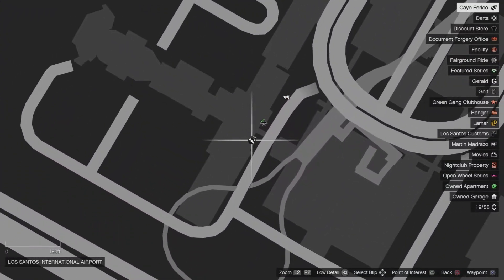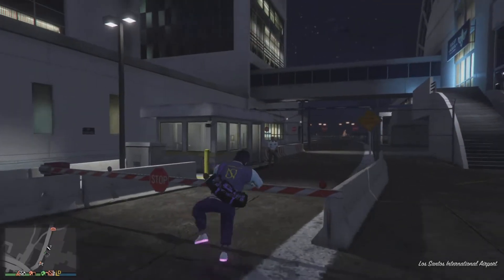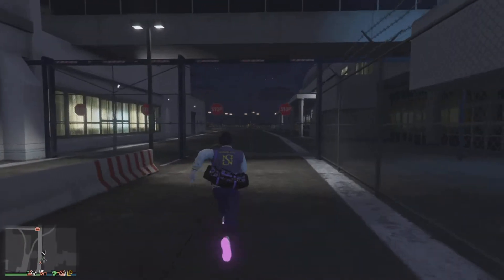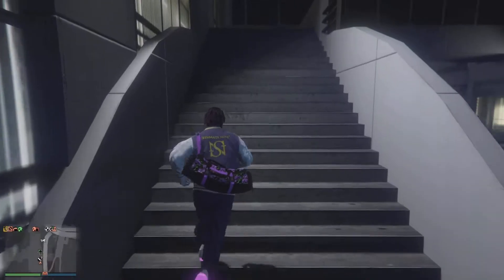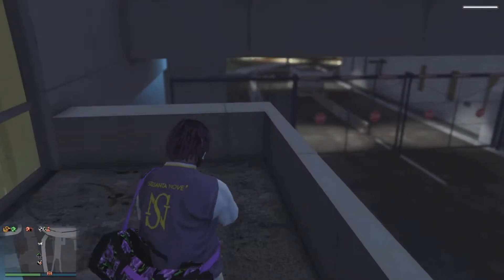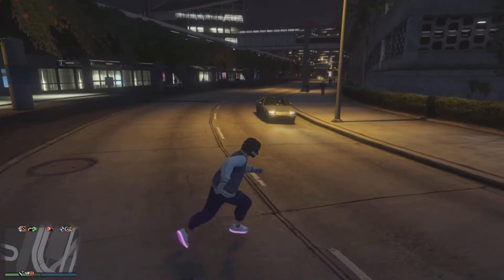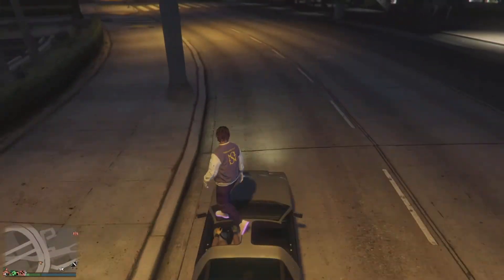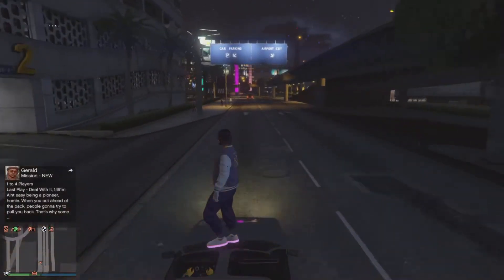*NEW* No Ragdoll/Fall Damage Glitch *1.56* | GTA 5 Online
Support Me

thumbsup | Please drop a "Like" if you enjoyed the video.

Tags